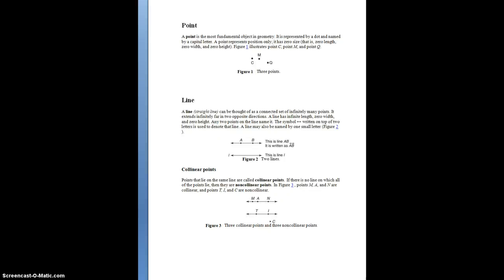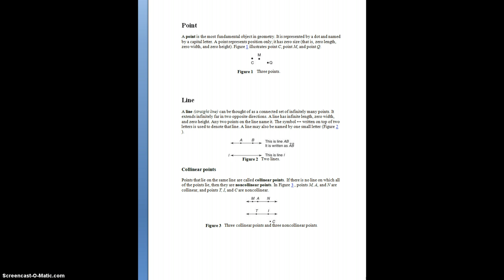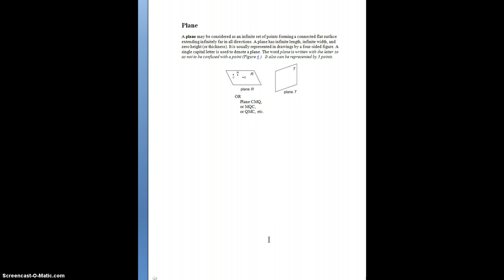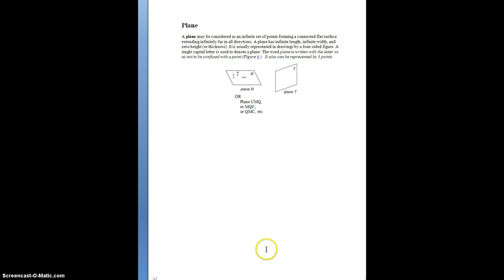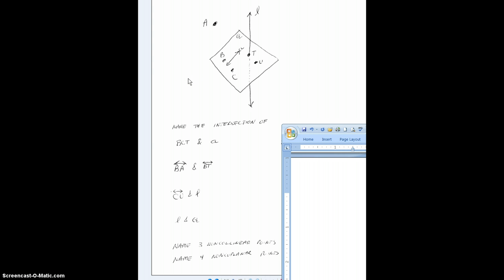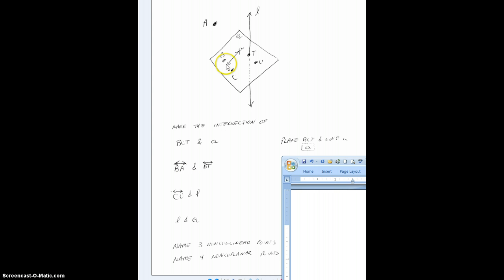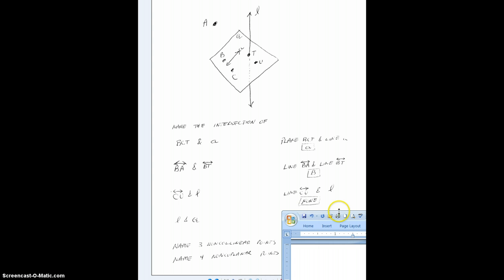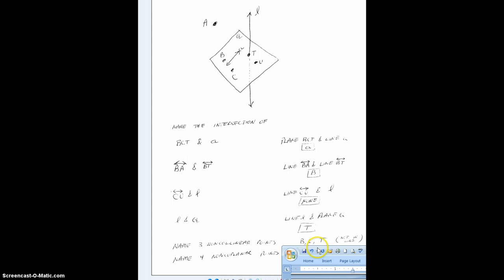Points Lines & Planes -- Geometry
Points Lines & Planes   including intersections